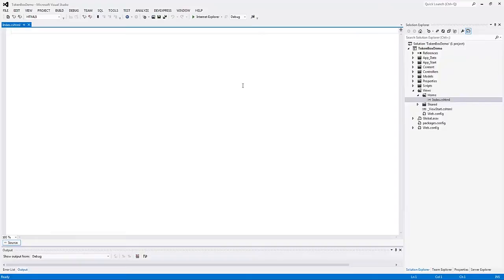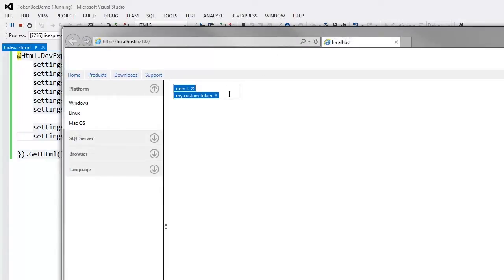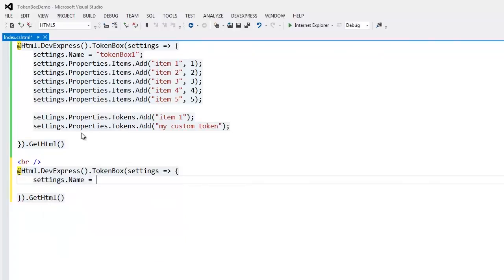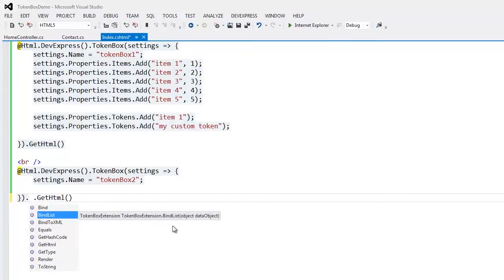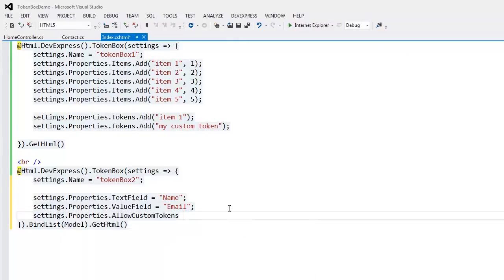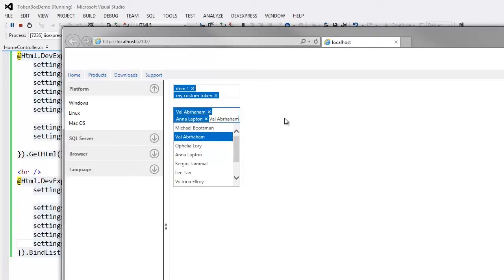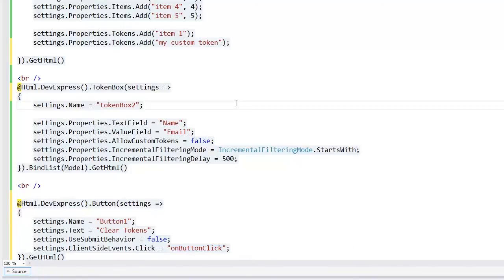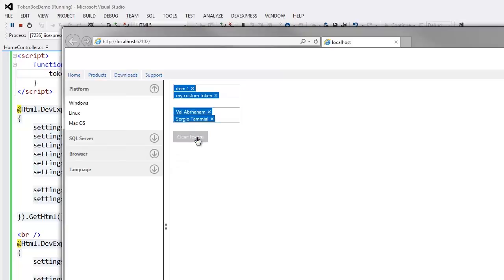DevExpress ASP.NET MVC: The TokenBox Editor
The DevExpress ASP.NET MVC TokenBox editor provides the ability to autocomplete values from a predefined list. An end-user can select a value from the dropdown list or type it manually. In this video you'll learn how to add a TokenBox to your application.  How to bind it to a data source. And how to manipulate tokens on the client side.